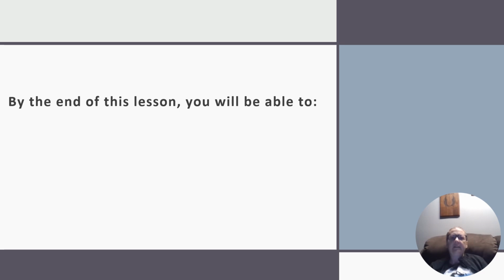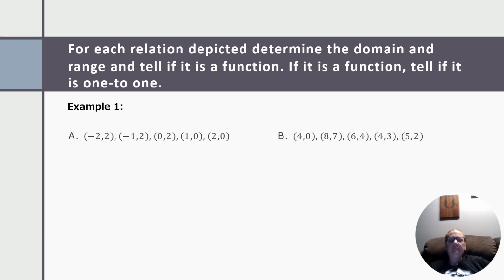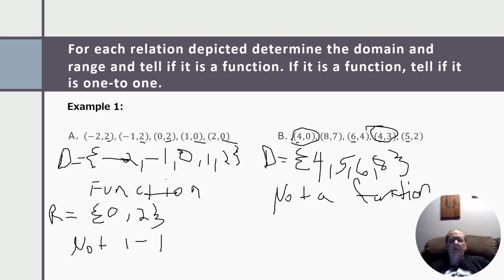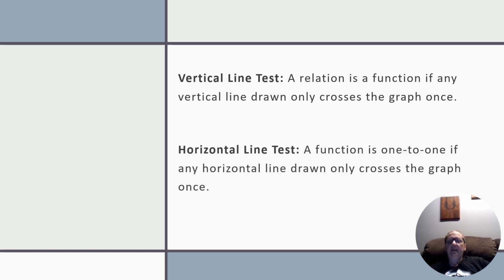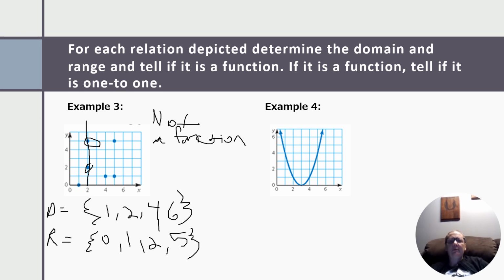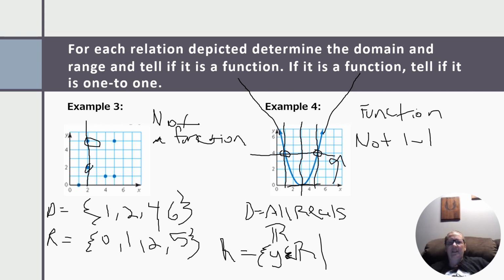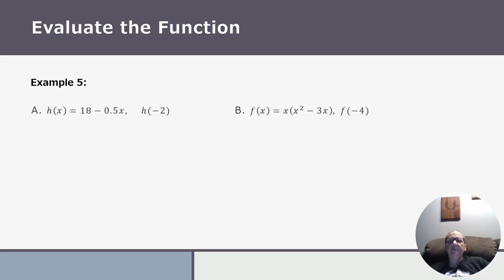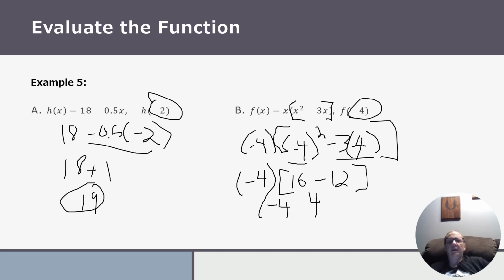AM1 1 2 Definition of a Function and Functional Notation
This lesson covers how to determine if a relation is a function, how to determine if a function is a 1-1 function, how to determine the domain and range of a relation, and how to evaluate a function for a specific value when the function is written in functional notation.